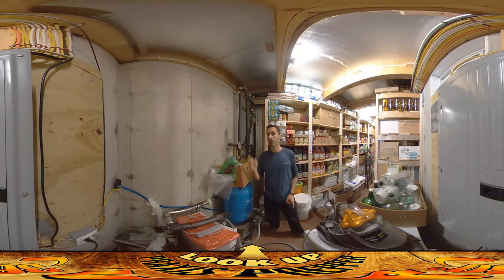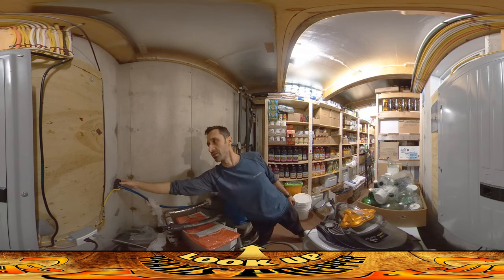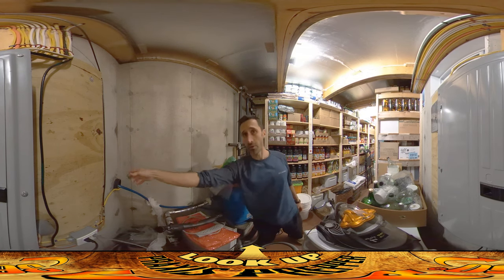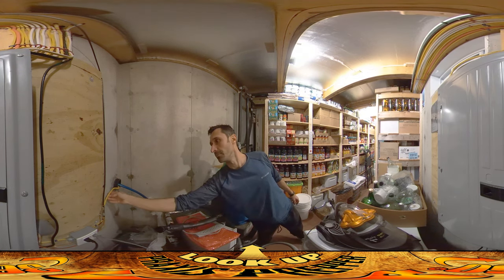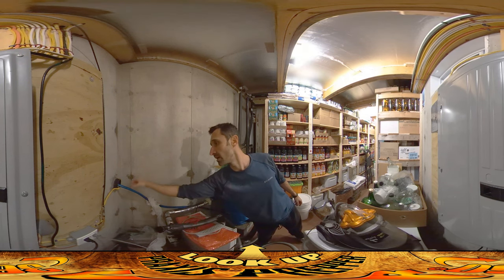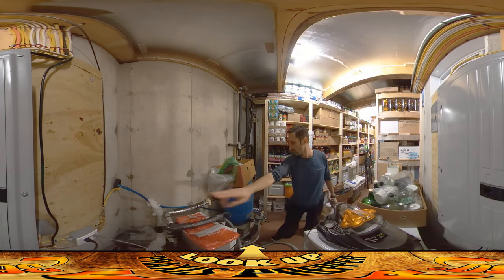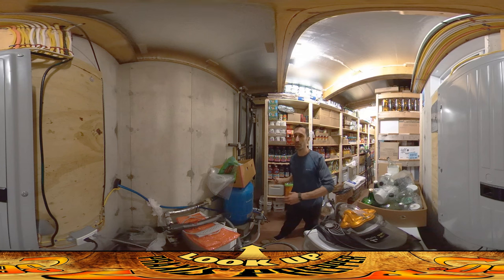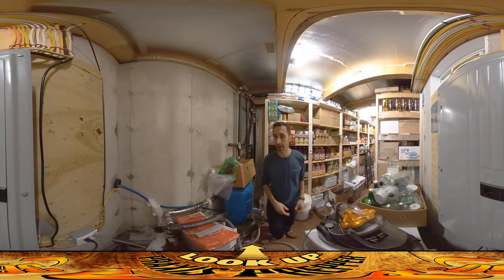Homestead Building - Running Cables to Underground Fallout Shelter, Trick for Pulling Wires